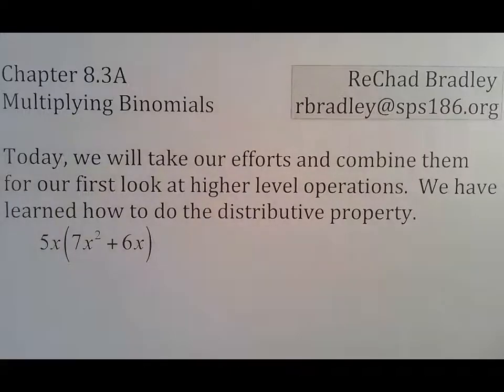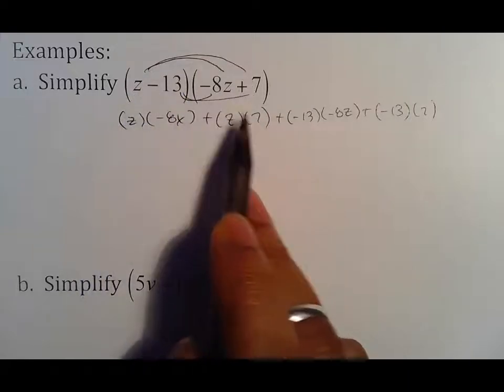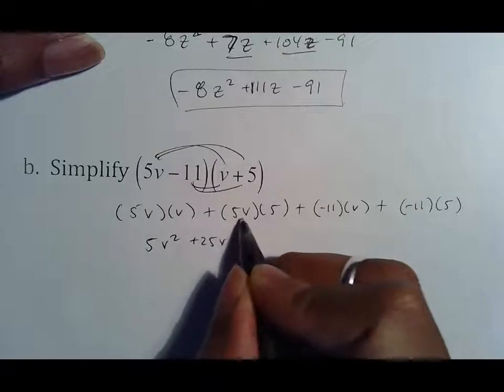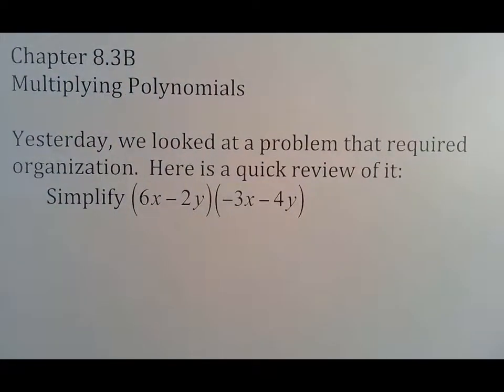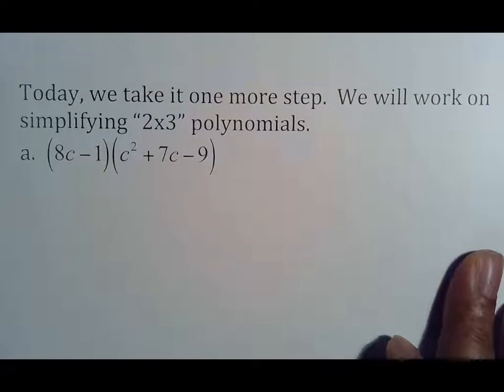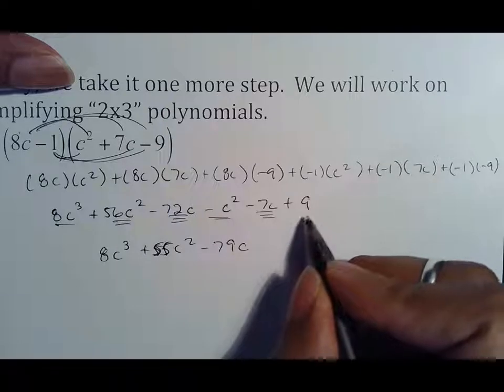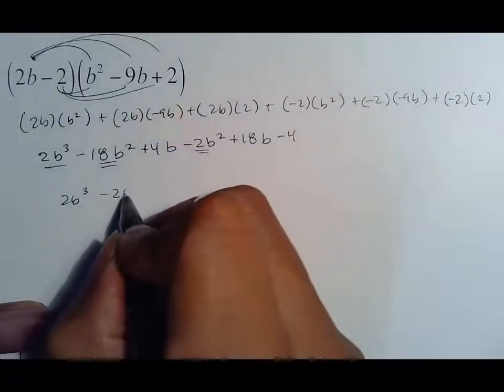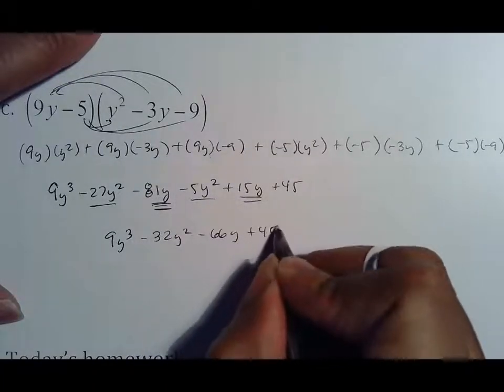135 Ch 8.3